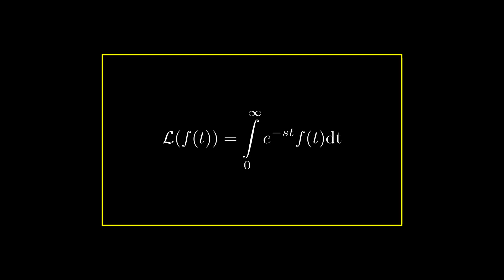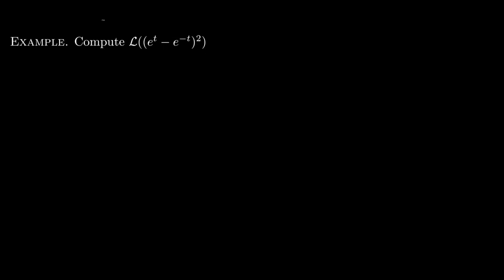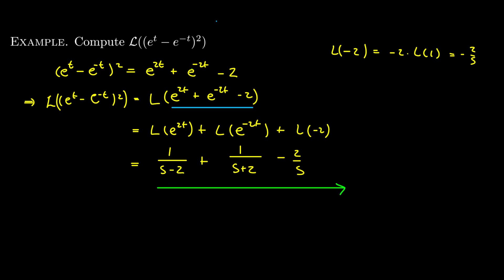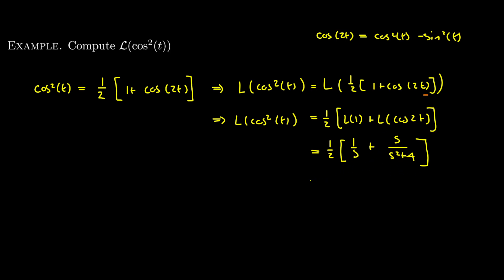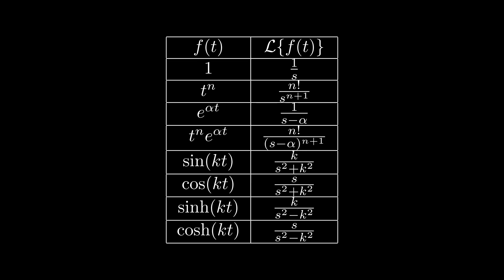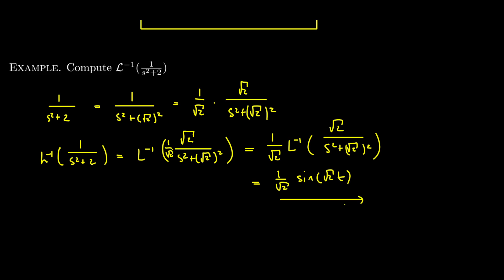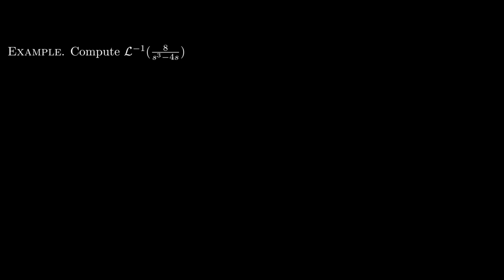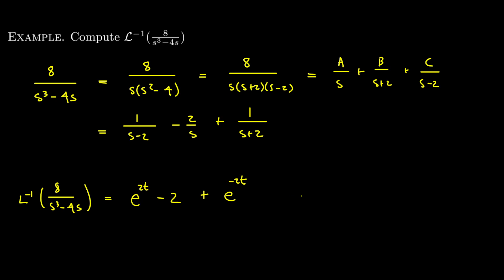Linearity of Laplace transform and inverse transform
Linearity of the Laplace transform and its inverse, as well as how to use these two properties concretely.